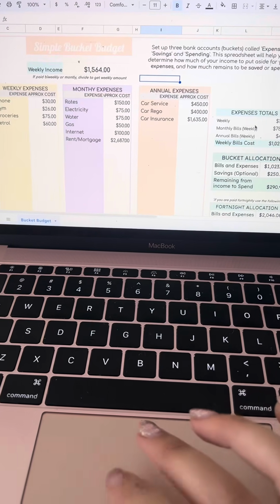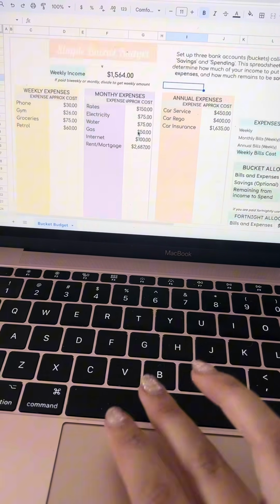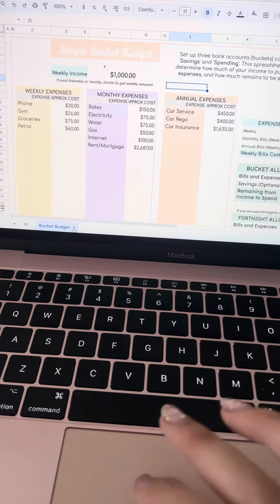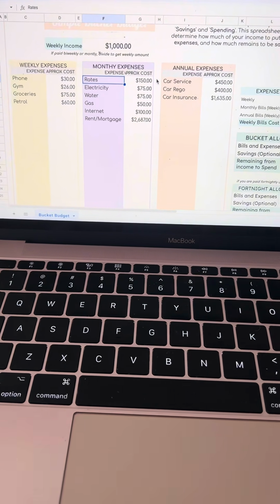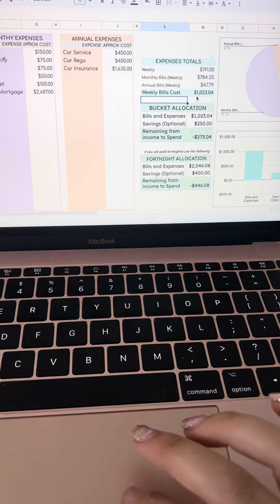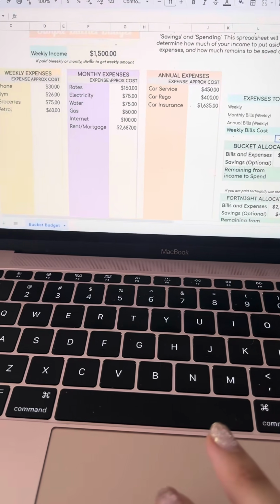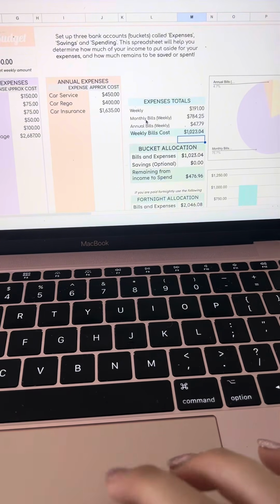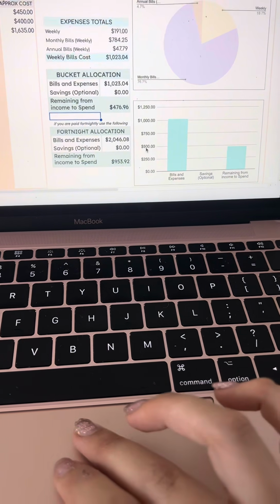How to make and use your personal Simple Bucket Budget Spreadsheet (Google sheets) by Savvy Sheets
This is a full tutorial on how to use the Savvy Sheets Boutique - Simple Bucket Budget Spreadsheet. You can find this spreadsheet at savvysheetsboutique.org or by searching on Etsy!

Tired of feeling stressed about your finances? 💸 The Savvy Sheets Boutique ‘Simple Bucket Budget Spreadsheet’ is the perfect solution for you! 🎉 With this easy-to-use spreadsheet, you can easily track your income and expenses, and allocate your money into different buckets for your financial goals. 🎯

No more anxiety about bills or wondering where your money went! 😌 This spreadsheet has over 1000 users and 5-star reviews, so you know it's legit. ⭐️
Get your copy today for less than the price of a cup of coffee! ☕️

Limited time only: Save 40% on the Bucket Budget Spreadsheet! ⏳

Don't miss out on this amazing offer 💕
Search the Savvy Sheets Boutique Bucket Budget Spreadsheet  on Etsy today or go to savvysheetsboutique.org and start taking control of your finances! 💸